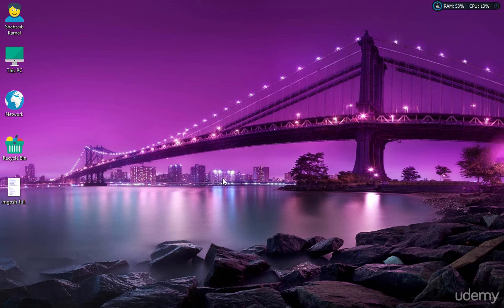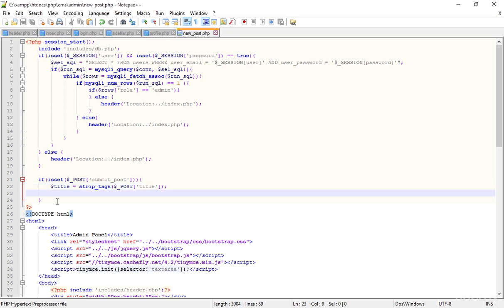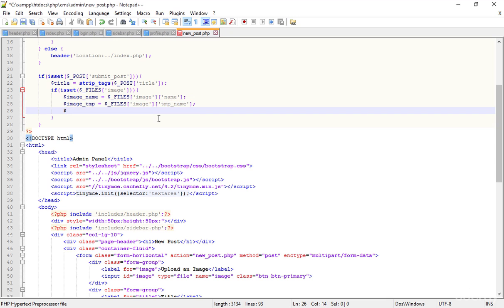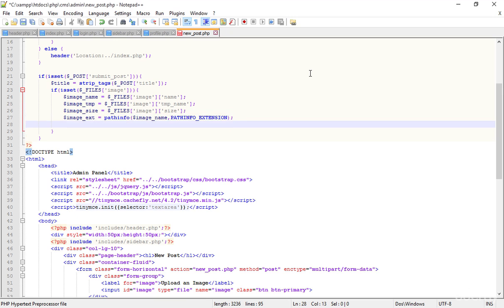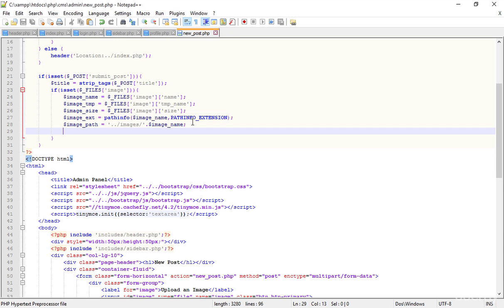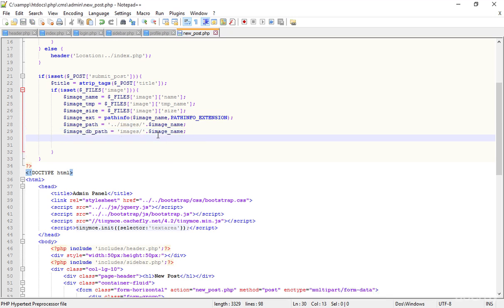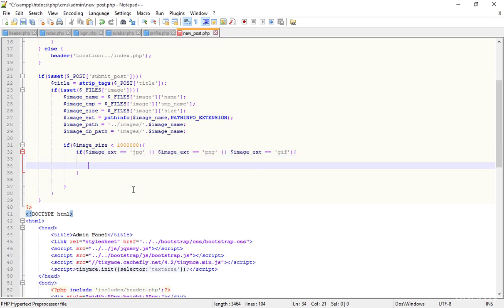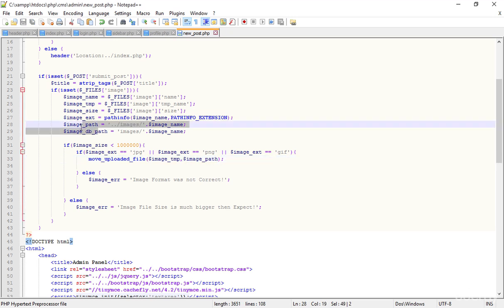Getting Post Data in PHP and Creating Image Uploader